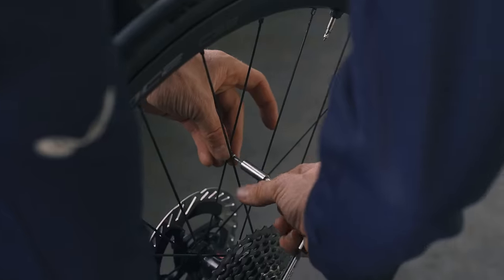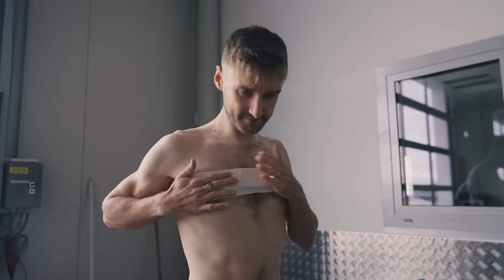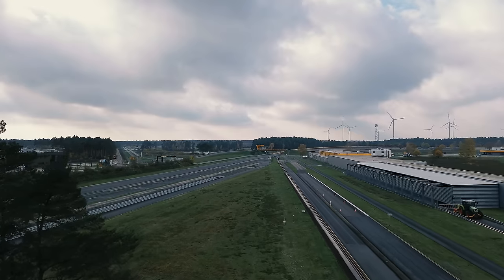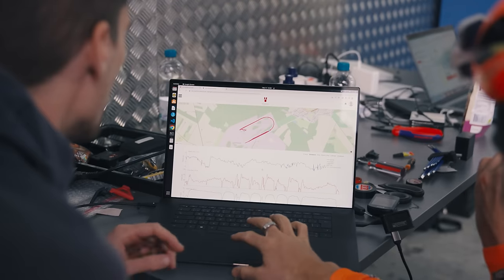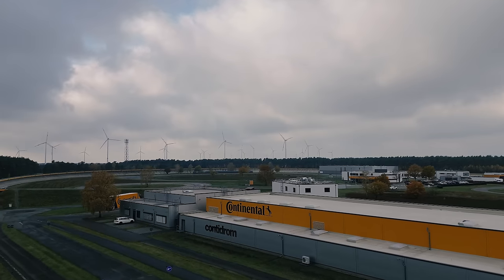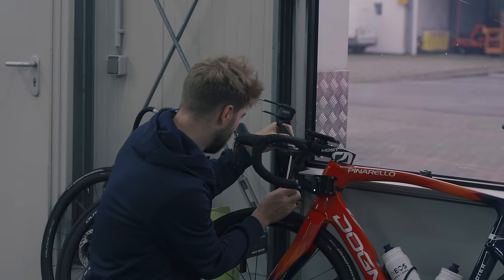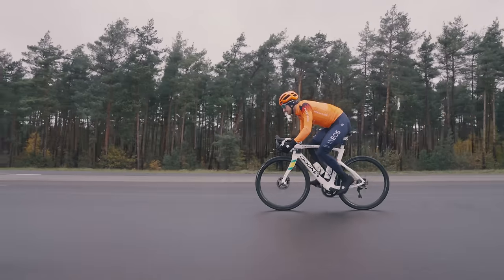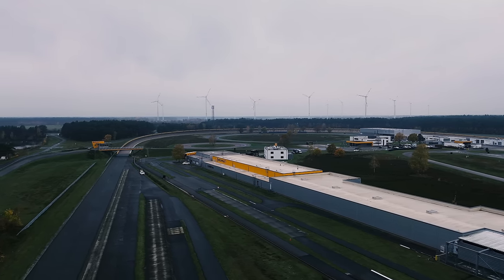Tyre testing in the Continental Contidrom | INEOS Grenadiers | Behind the scenes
Performance Engineer Dan Bigham swaps the Velodrome track for the test track at the Continental Contidrom to put our tyres through their paces ahead of the 2024 season.

Take an exclusive inside the world-leading facility in this behind-the-scenes feature.